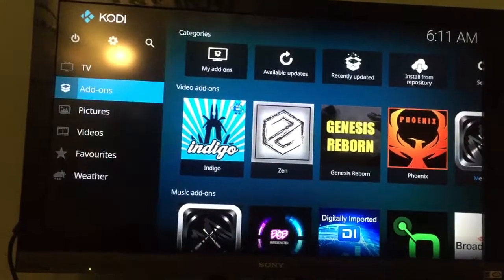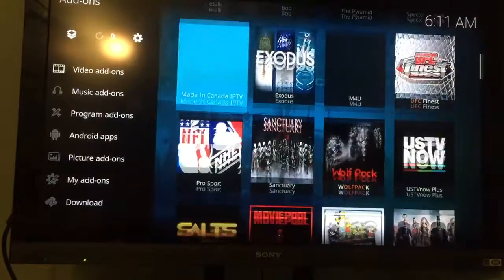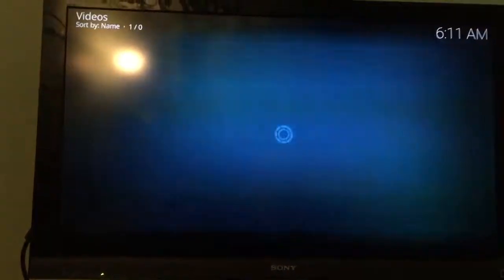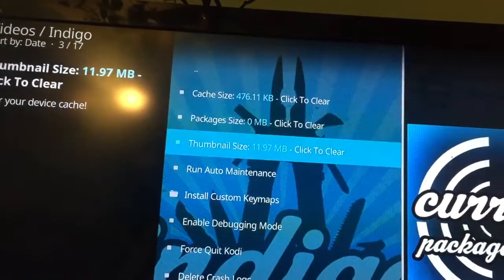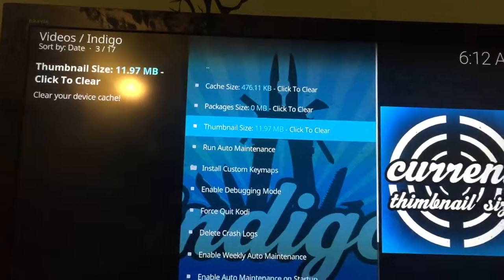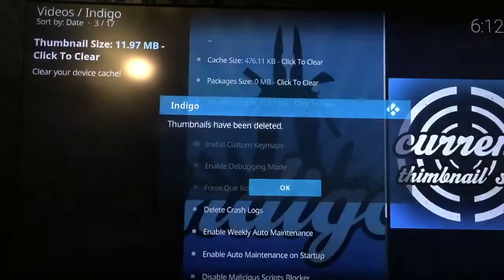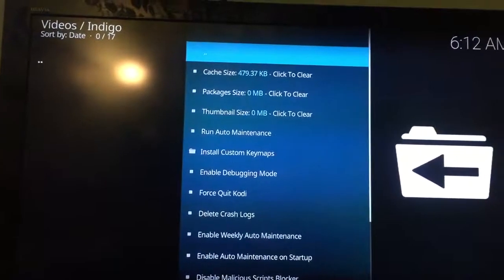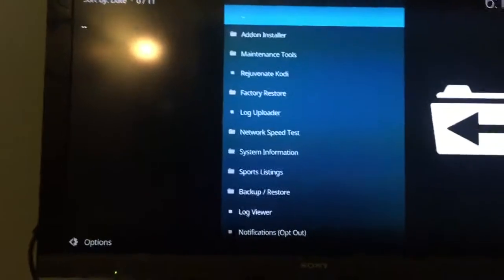Clean thumbnails cache and packages